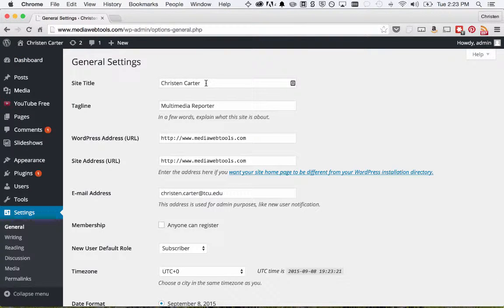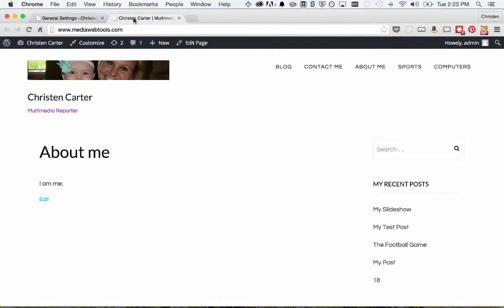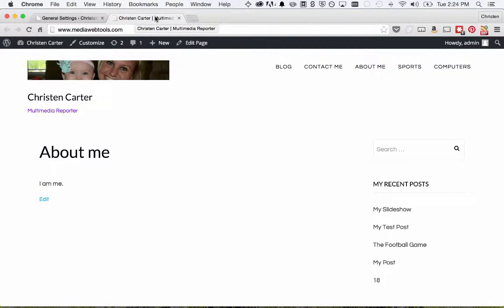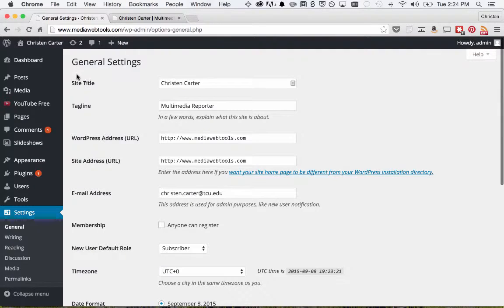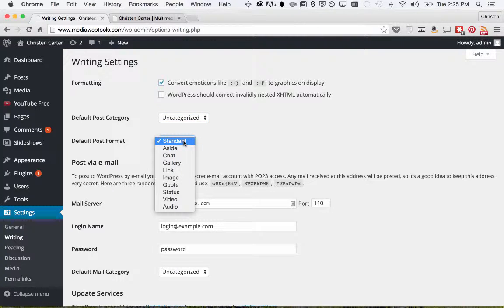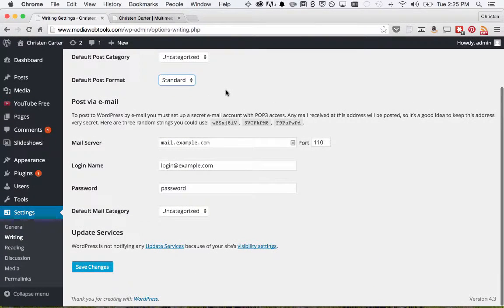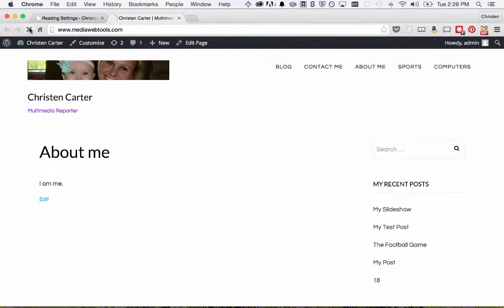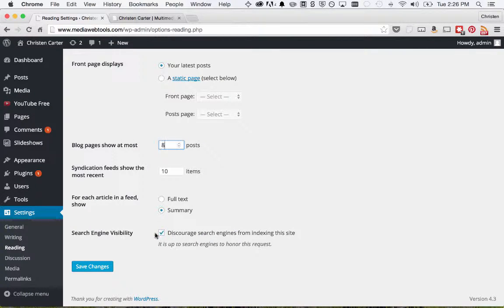Bonus: WordPress Settings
Intro to Media Web Tools instructional video